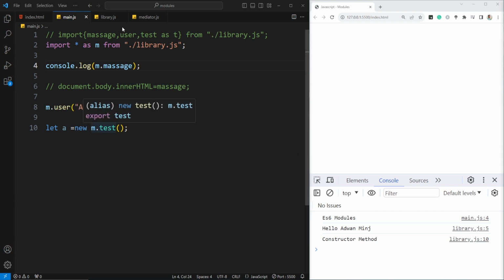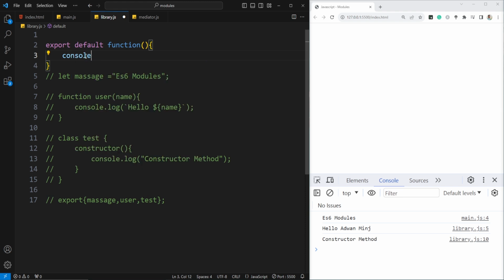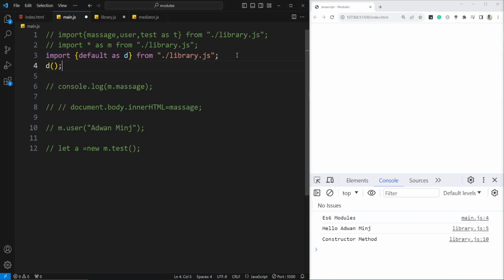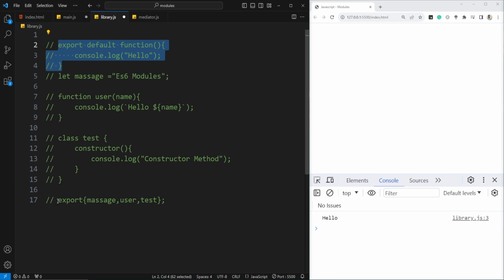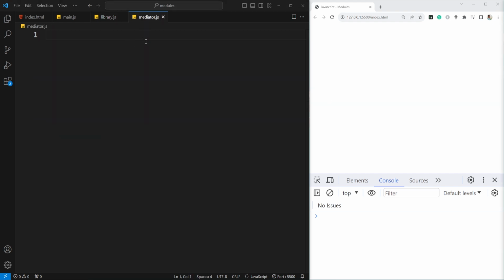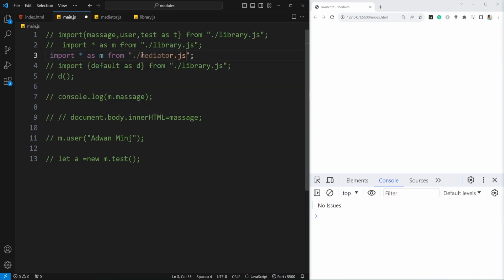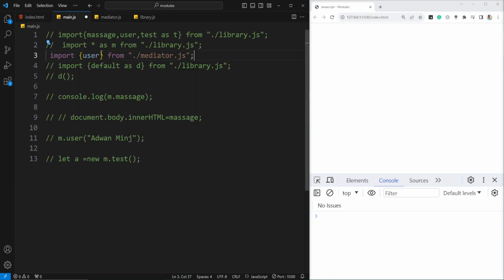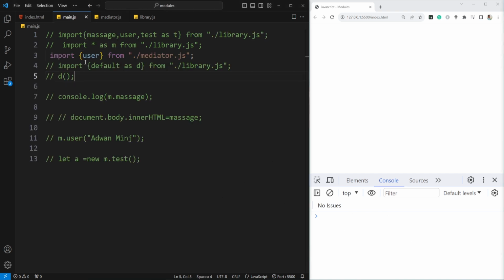Advance Javascript Modules Tutorial 2